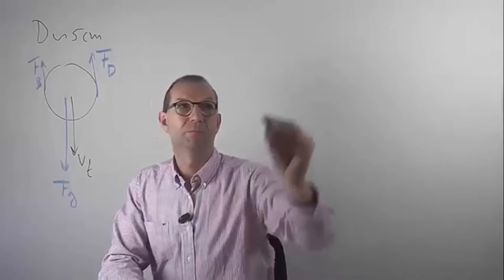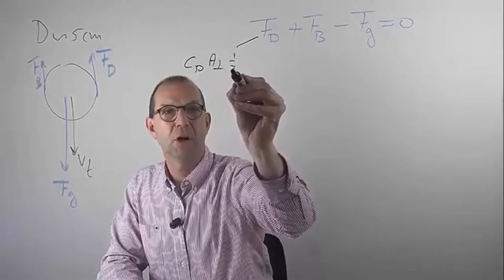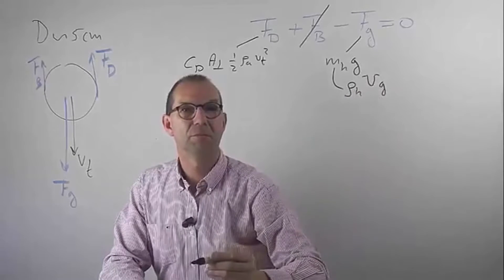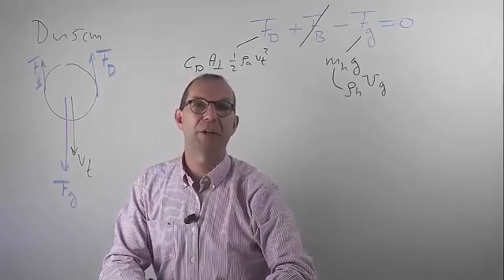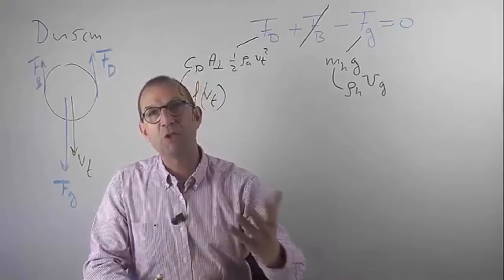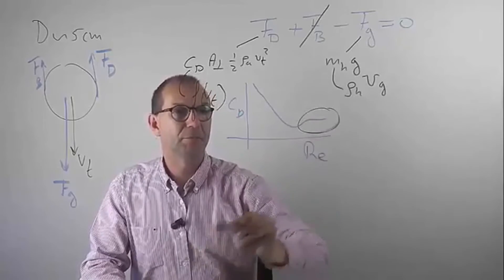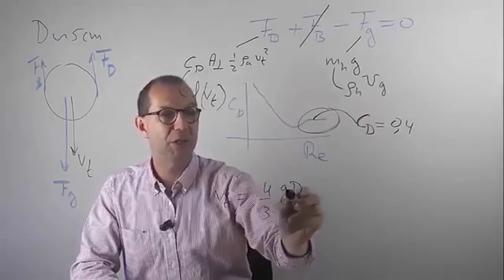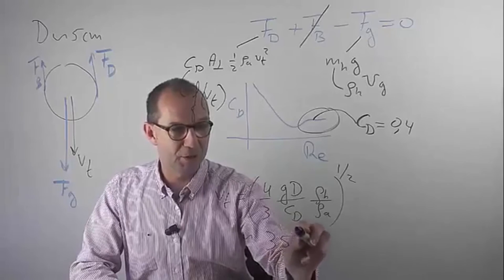TP101x_2016_3.3_Example_A-video